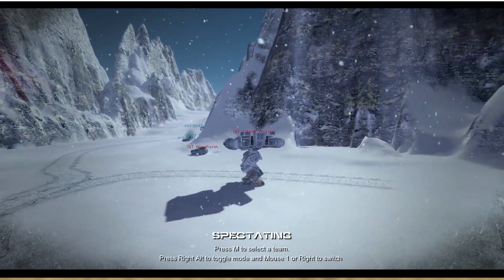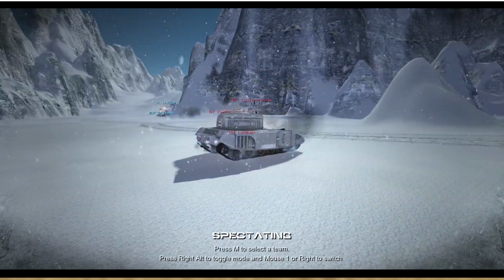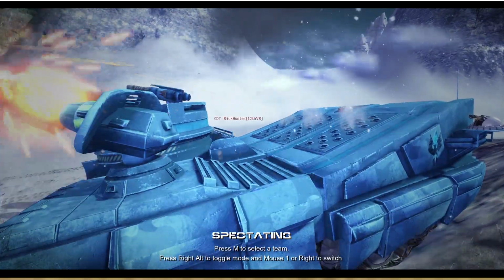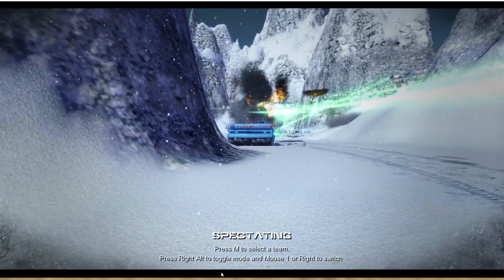Mechwarrior Living Legends 2021 ThreeV3 Weekend Two All Matches Part 2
Bookmarks below. Footage from second camera.
Some matches are not covered by the announcing team.

0:00-6:20 Wolverines Reborked vs SyAAFSP Round 6 Map 1 Alshain
6:21-11:30 Wolverines Reborked vs SyAAFSP Round 6 Map 2 New Avalon
11:31-18:47 Wolverines Reborked vs SyAAFSP Round 6 Map 3 Clearcut
18:48-25:16 Wolfs Dragoon's:NFE vs Connoisseurs d'UrbanMech Round 6 Map 2 New Avalon
25:17-29:49 Wolverines Reborked vs Claen Sae Fawkes Round 7 Map 1 New Avalon
29:50-33:15 Wolverines Reborked vs Claen Sae Fawkes Round 7 Map 3 Clearcut
33:16-37:29 Wolverines Reborked vs 14th Wiccan Wheesewhergers Round 8 Map 1 Alshain
37:30-46:25 Jade Falcon Guards vs SJ Nameless  Round 8 Map 1 Clearcut
46:26-50:05 Jade Falcon Guards vs SJ Nameless  Round 8 Map 2 Avalon
50:06-53:25 Claen Sae Fawkes vs Connoisseurs d'UrbanMech Round 9 Map 2 Clearcut
53:26-56:54 Claen Sae Fawkes vs Connoisseurs d'UrbanMech Round 9 Map 3 Forsaken